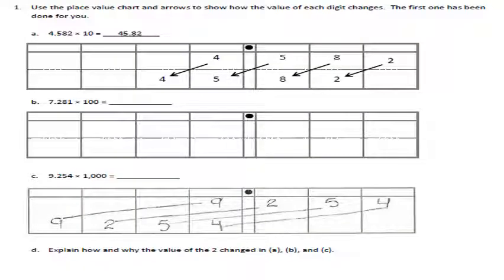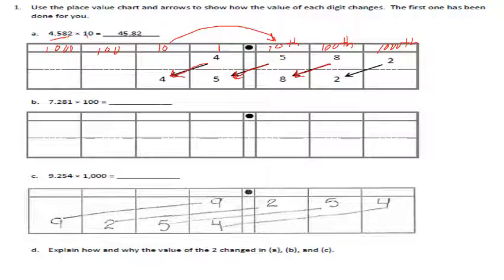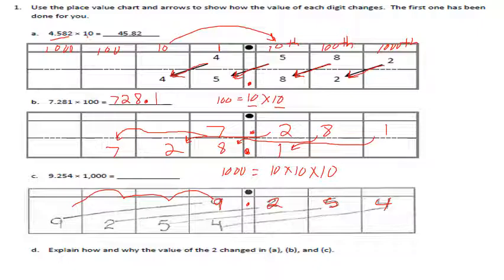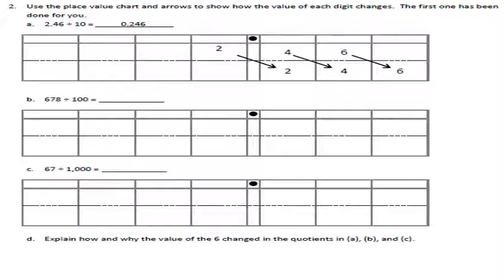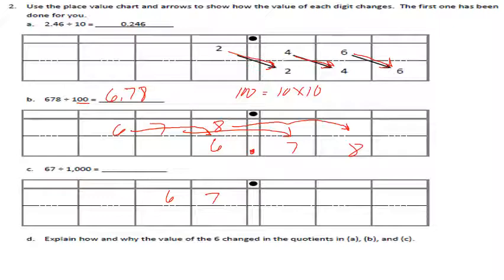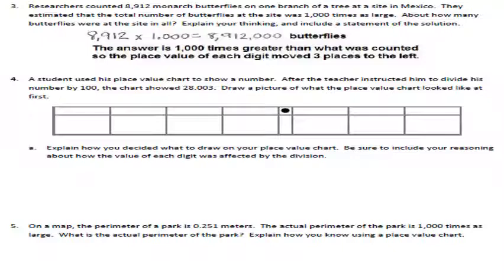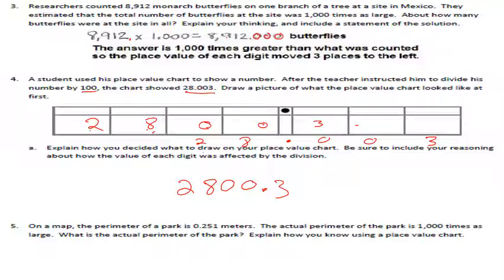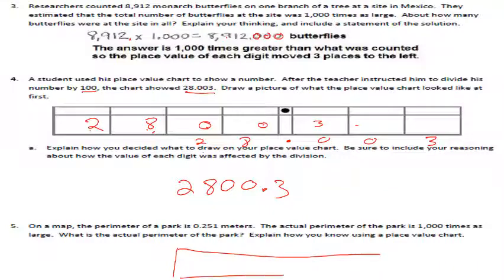Mod 1 Lesson 1 HW